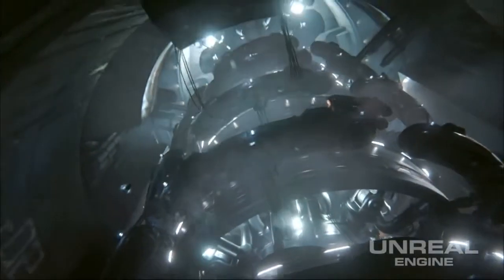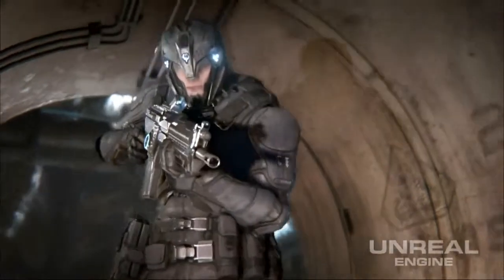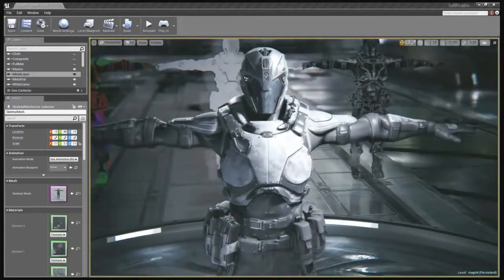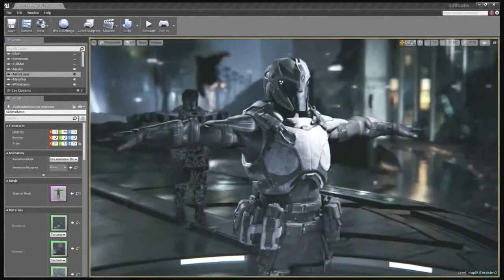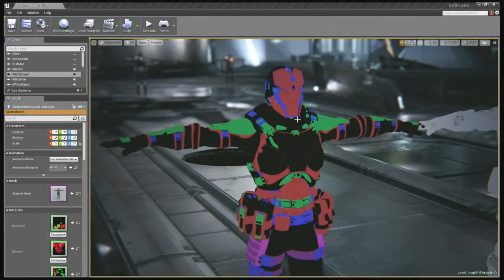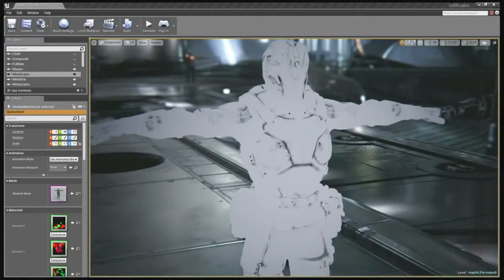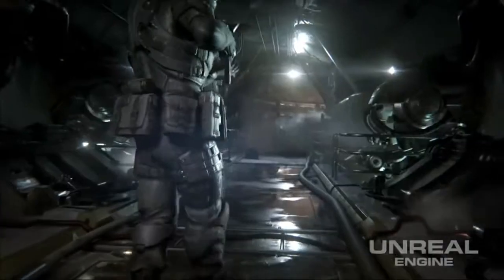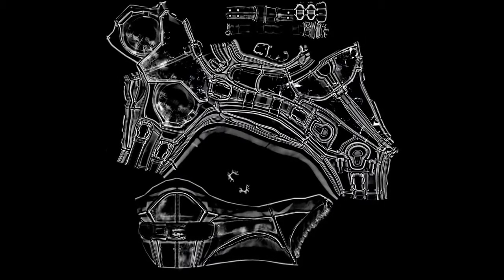Inside Unreal Character Aesthetics